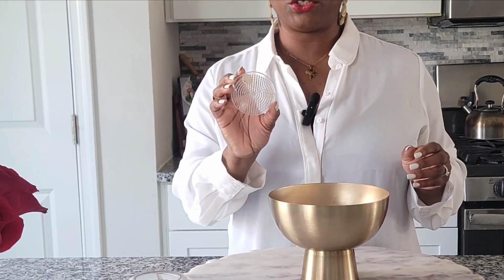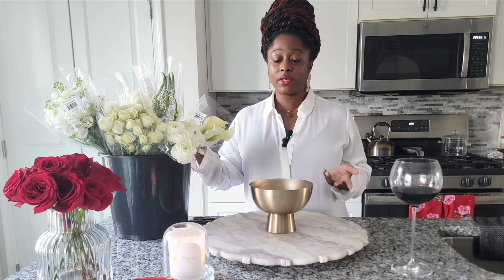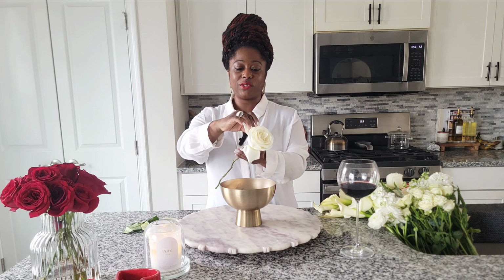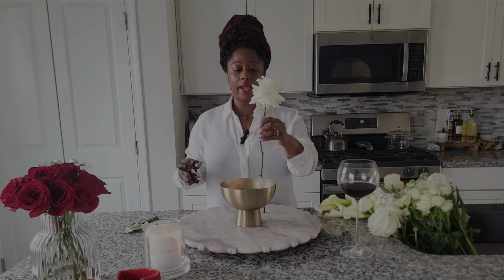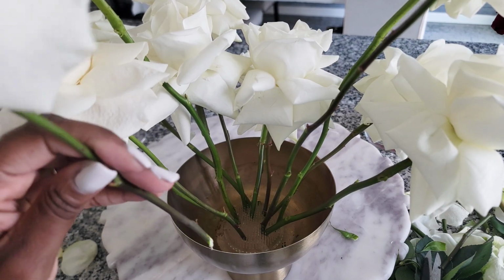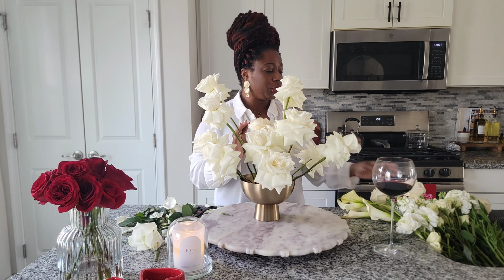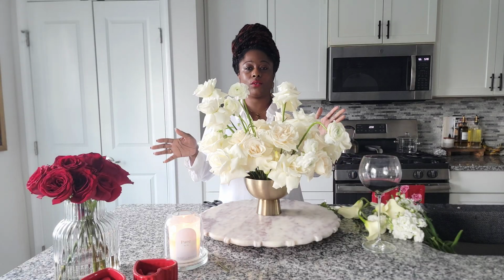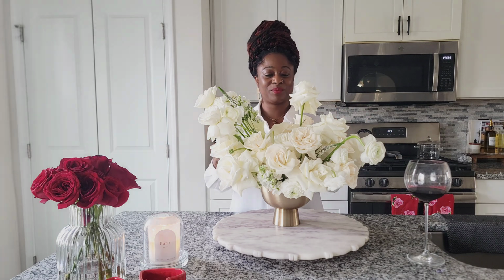Uncorked Elegance |Ep.1| HOW TO MAKE a $40 Flower Arrangement with TRADER JOES flowers & floral frog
Welcome to the first episode of Uncorked Elegance 🥂 – your go-to series for Effortless hosting tips, simple cozy recipes, and perfect wine pairings.

In this episode, I’m showing you how to create a luxurious-looking floral arrangement for just $40 using fresh flowers from Trader Joe’s and a
floral frog for that effortlessly chic, professional touch. Whether you're setting the mood for a romantic date night tablescape or elevating your everyday décor, this simple yet stunning arrangement will add elegance to any setting.

Love entertaining? Make sure to subscribe and hit the notification bell so you never miss an episode of Uncorked Elegance, where I’ll be sharing easy recipes, hosting tips, and perfect wine pairings for every occasion 🍷✨

Drop a comment! Let me know your thoughts!  And  😊

Music

Intro Music | KROTOV VLADYSLAV, IPI: 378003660, MoodMode

Say no to basic! ✨
And Remember. KEEP LUXURIATING! 🥂